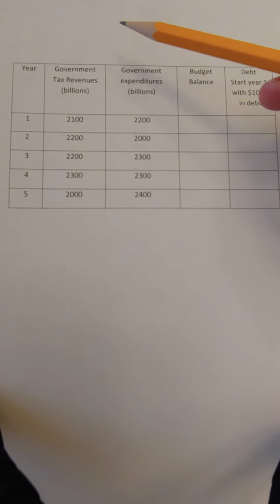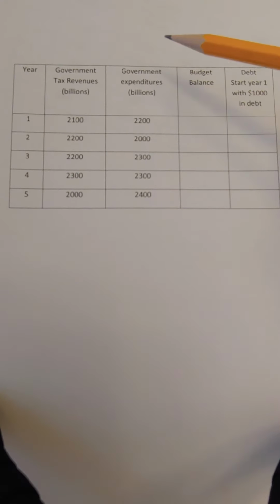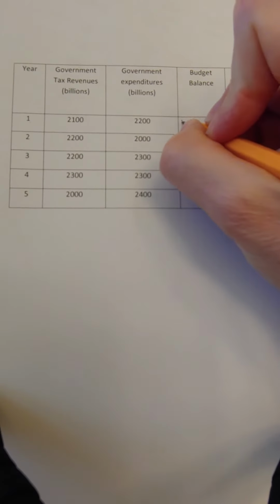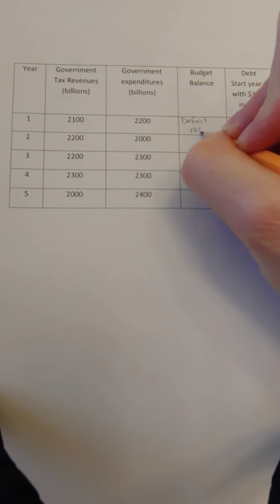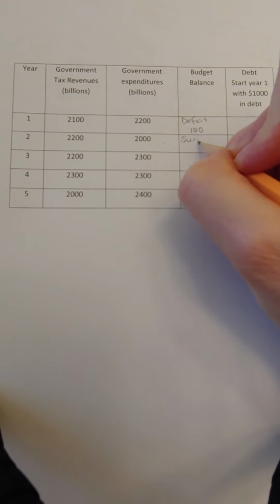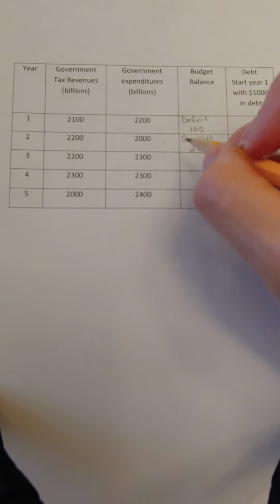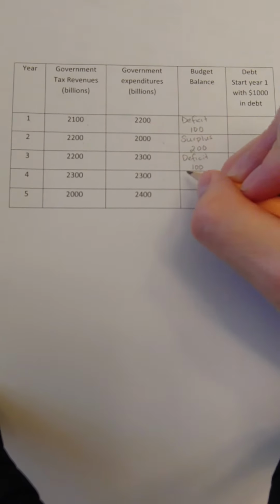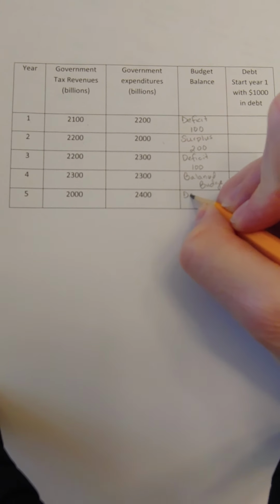Chapter 13 - Budget Balance